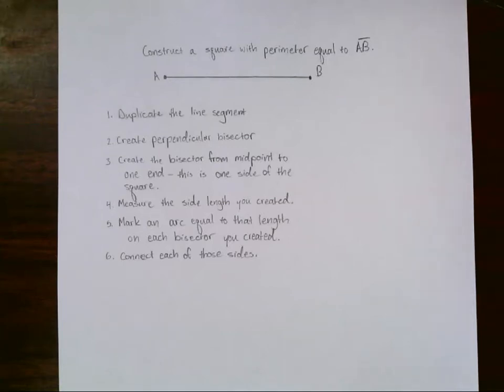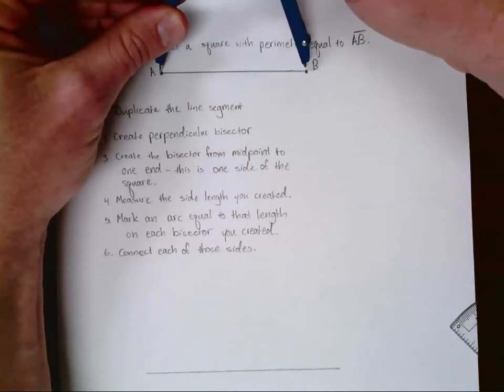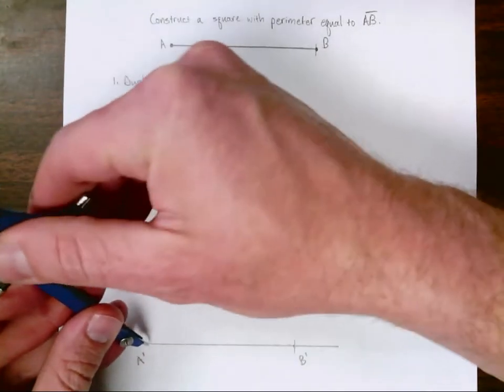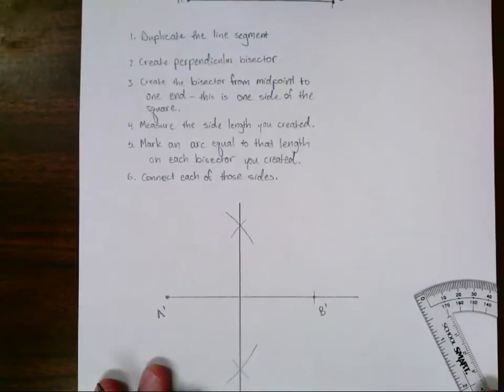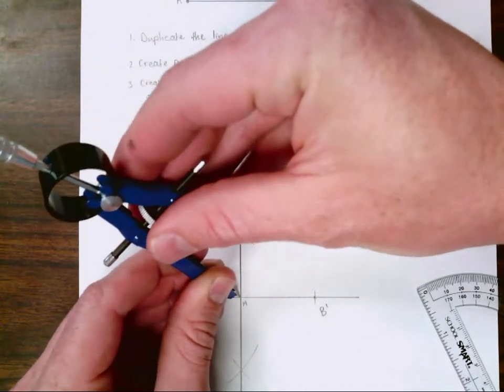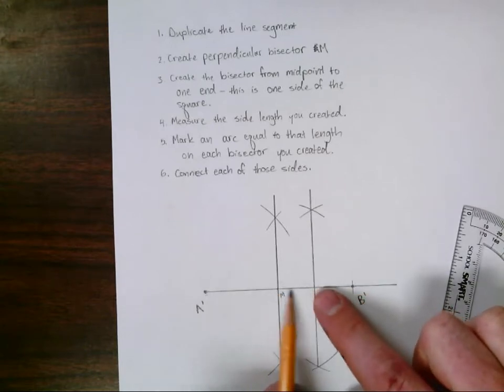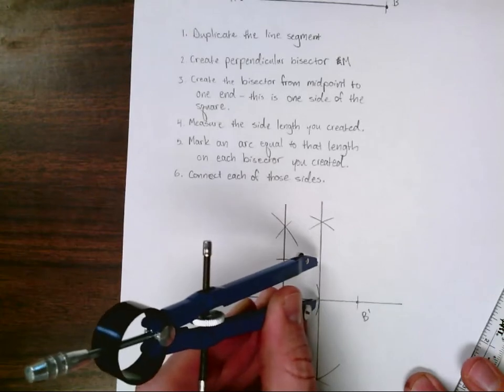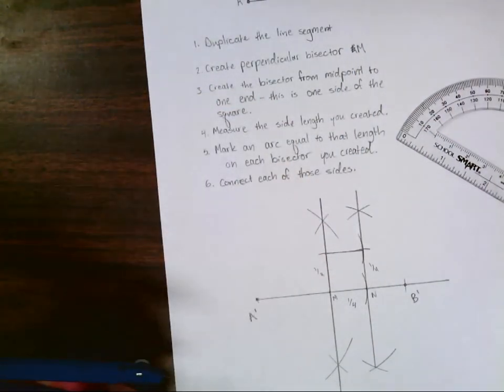Constructing a square given a perimeter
In this video, I walk through how to construct a square, when given a specific perimeter to use.